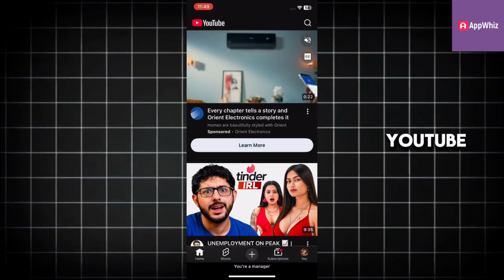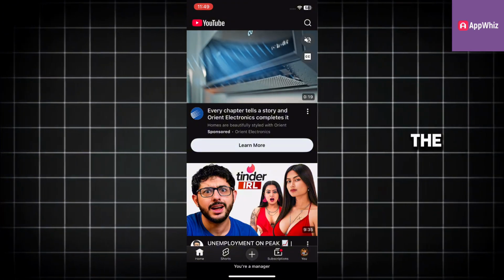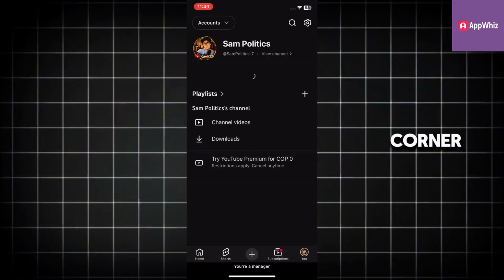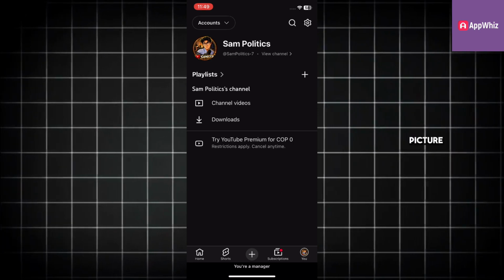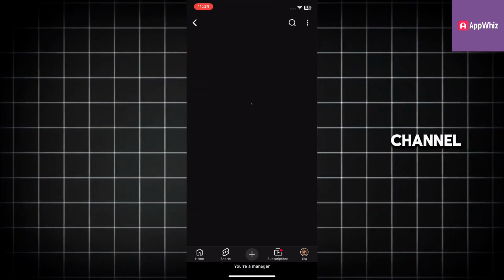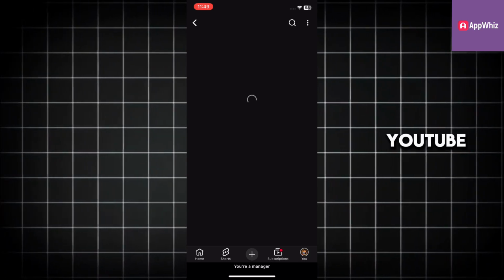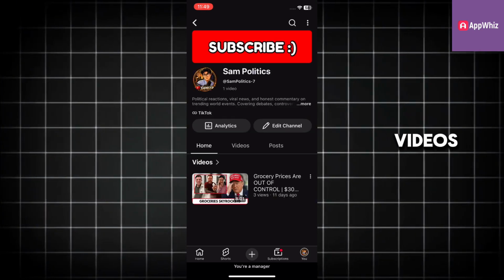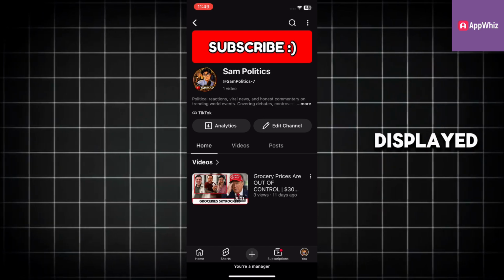How to Find Your YouTube Channel URL on Mobile (Easy Tutorial 2026)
Want to share your YouTube channel with others but don’t know where to find your channel URL? In this quick tutorial, I’ll show you exactly how to find and copy your YouTube channel link using the YouTube mobile app.

📱 In this video, you’ll learn:
✅ How to find your YouTube channel URL
✅ How to copy your YouTube channel link
✅ How to share your channel with others
✅ YouTube mobile app tips for beginners

This method works on both Android and iPhone devices and only takes a few seconds.